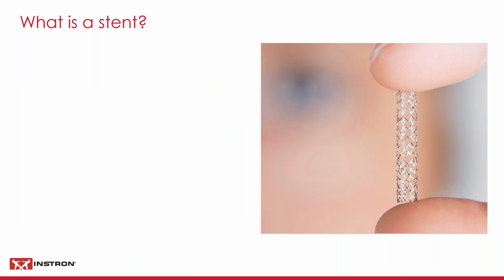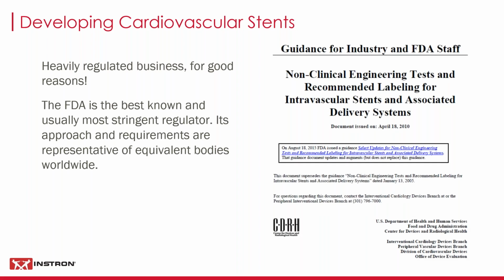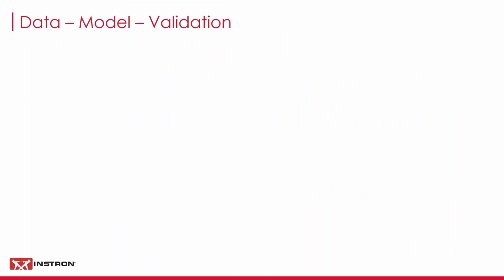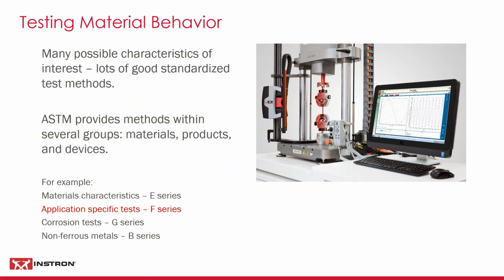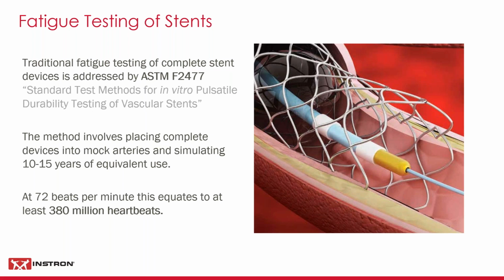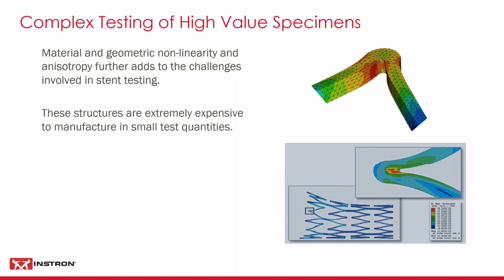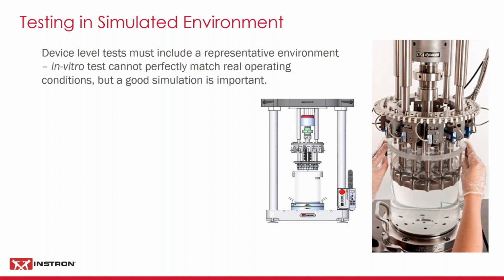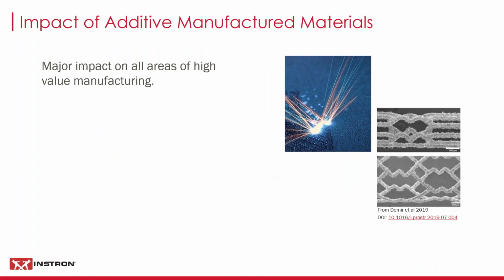Instron® | Development & Production Tests for Vascular Stents | Webinar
In this discussion, Senior Applications Specialist Peter Bailey focuses on practical mechanical testing approaches to validating the durability of metallic stents – looking at aspects of data collection and the differing needs between design and production phases.

What you’ll learn:
• How to approach to test on stents
• Coping with the need for large samples and long tests
• How to implement requirements of test standards
• Simulating environmental effects
• Running cyclic tests on component materials